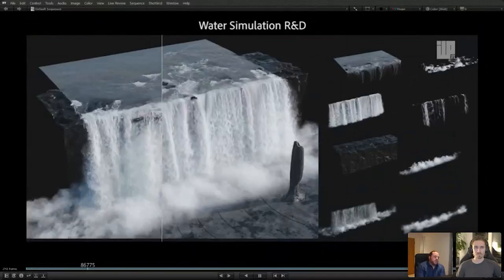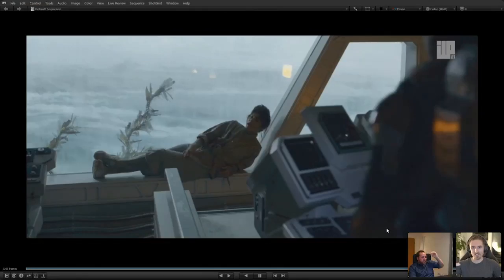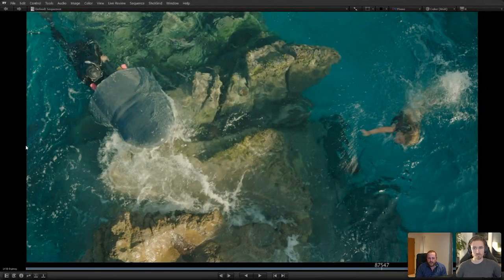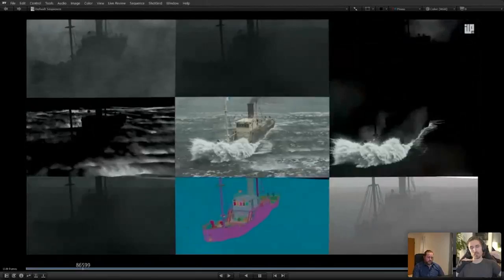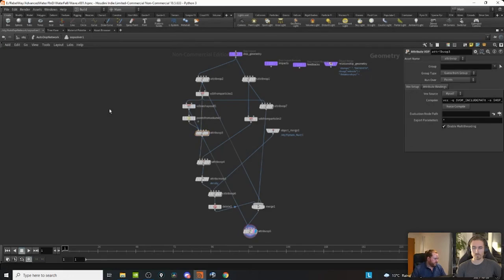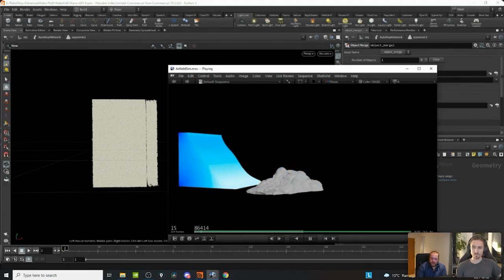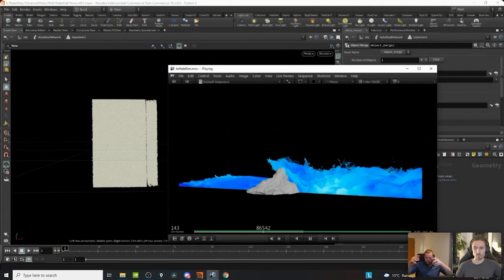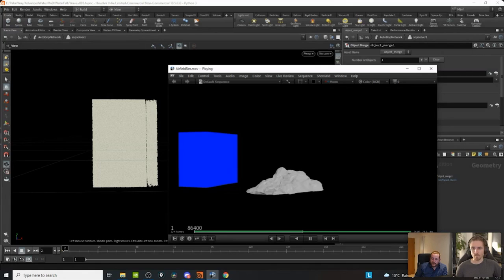ILP Artist Webinar: Advanced Water FX in Houdini with Juri Bryan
In this exclusive VFX webinar, we sit down with former ILP artist Juri Bryan to talk about some advanced water FX concepts from his career in the industry.